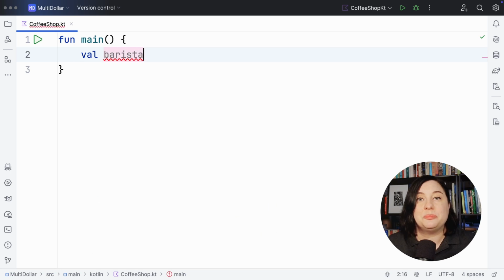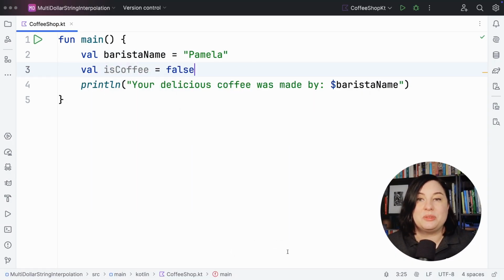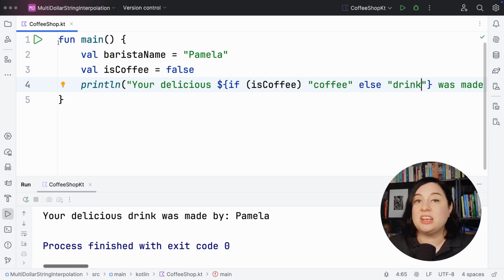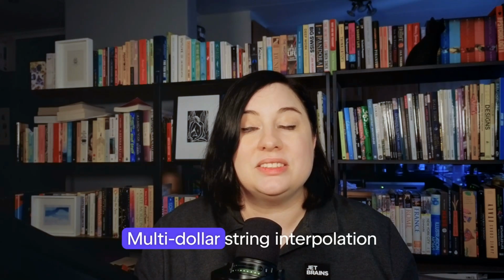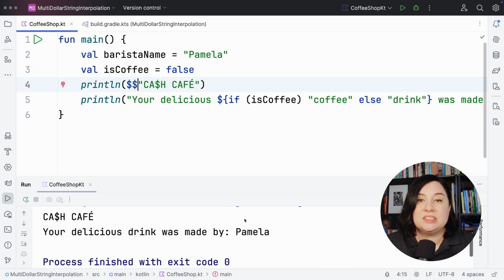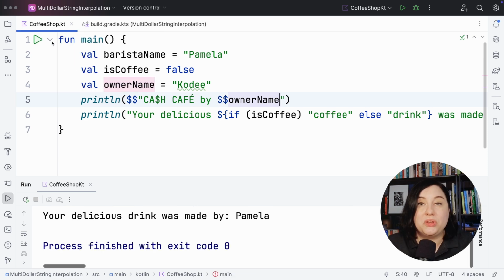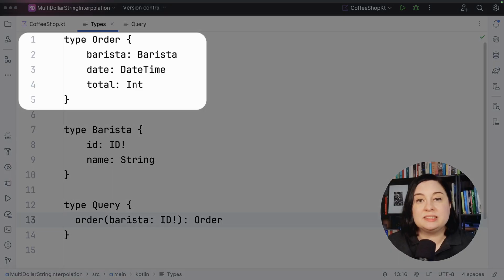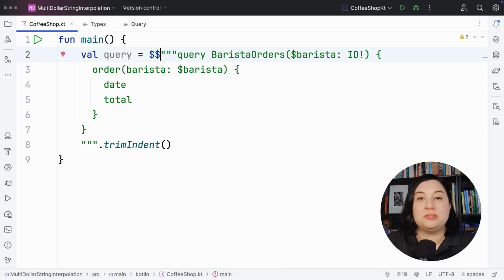Multi-dollar String Interpolation in Kotlin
Kotlin’s string interpolation has been a much-liked feature from the beginning, and in this video, we'll learn about how JetBrains is adding more flexibility to it with multi-dollar string interpolation.

This feature is enabled by default from Kotlin 2.2.0.